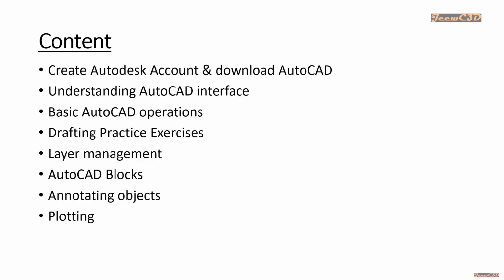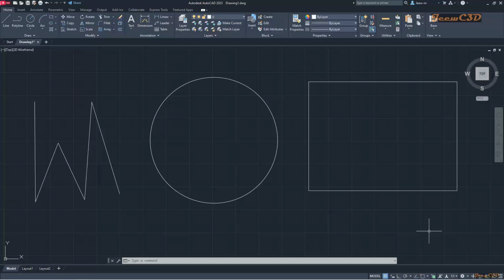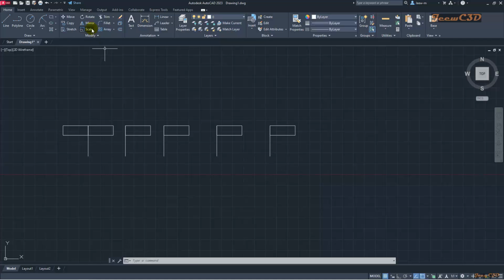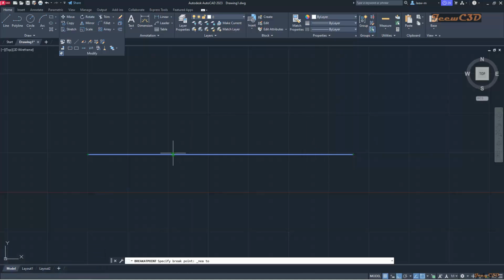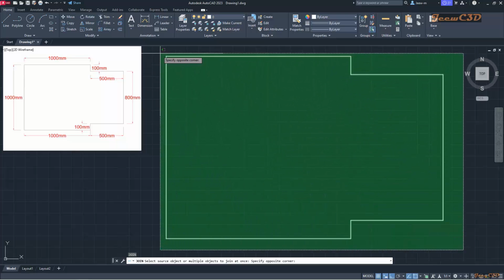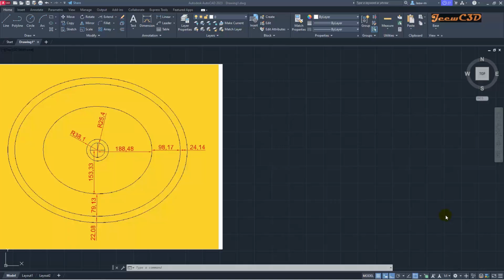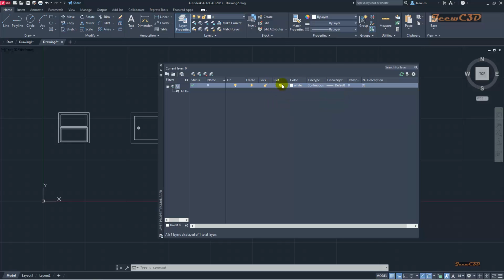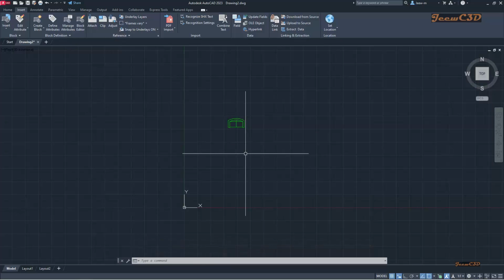AutoCAD Tutorials for Beginners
00:30 Content
01:22 Download AutoCAD
02:55 Open new drawing and save
06:35 Understanding the interface
12:47 Turn off status bar icons
13:43 Create simple objects
15:47  Basic mouse operations
19:20 Selection methods
23:50 Object Snaps
33:37 Ortho Mode
36:25 Polar Tracking
41:23 Move,Copy, Mirror and Rotate
48:25 Stretch and Scale
51:21 Trim and Extend
55:11 Fillet and Chamfer
58:55 Offset
01:01:08 Explode
01:03:37 Erase
01:05:33 Array
01:07:35 Break and Join
1:10:48 Launch commands through command line
01:15:07 Setup background colour
01:17:00 Adjust crosshairs and pick box size
01:19:04 Setting Units
01:23:00 Dynamic Input
01:28:36 Drafting Practice exercises
02:14:53 Layer Management
02:21:43 Blocks
02:27:00 Add text
02:30:30 Add Dimensions
02:35:21 Plotting
02:38:12 Drawing Templates

Welcome to this video series AutoCAD for absolute beginners. so if you are going to learn AutoCAD for the first time, this is an excellent place to start your AutoCAD learning. Basically, AutoCAD is a widely used software, mainly used by architects and engineers, and other professionals as well. Inside this video, you will be learning how to create an Autodesk account and download AutoCAD through it, and then we will understand the interface, then basic operations and after basic operations, we will do some drafting practice exercises to know how to use basic AutoCAD operations. Then we will look at layer management and AutoCAD blocks and annotate the objects, how to measure dimensions and add text to objects, and finally, we will plot a  drawing. so all these things are prepared for a beginner in AutoCAD. After learning the basic things you can master the software by learning more advanced things and doing more complex operations using AutoCAD.